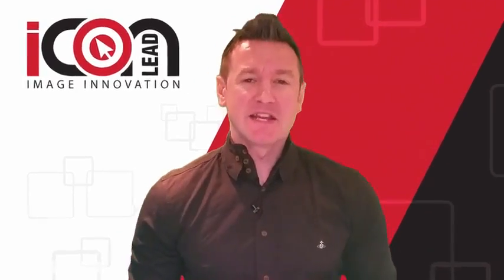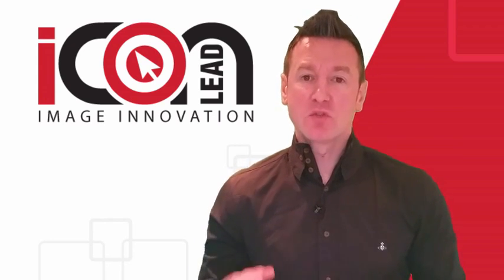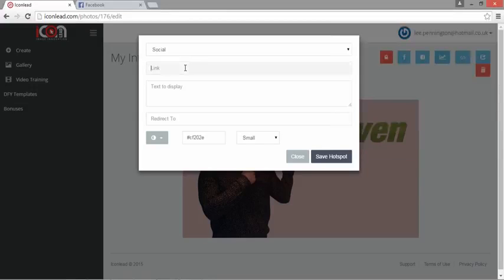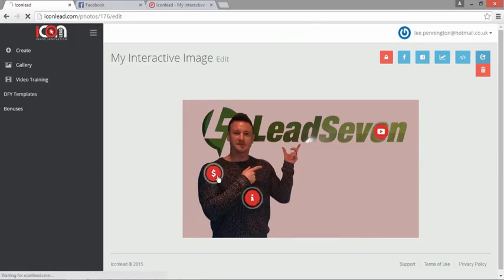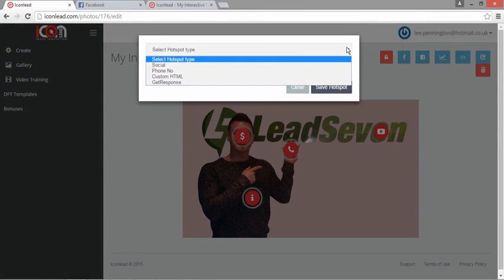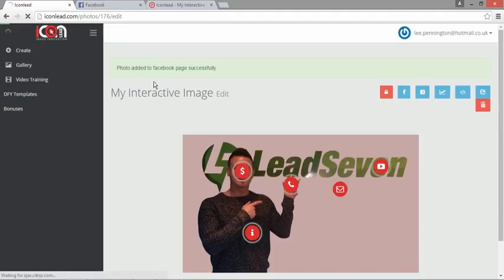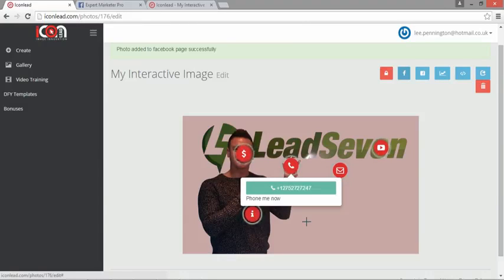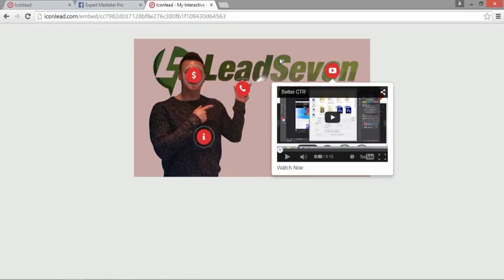Icon Lead Review ( OFFICIAL DEMO VIDEO ) GET IT NOW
Icon Lead Review, Icon Lead, Icon Lead Reviews

Struggling to Make Sales Online? Because nothing works anymore...
Revolutionary software that transforms your Facebook, eCommerce and Amazon marketing image into an IconLeadMachine!
Regain the Edge. Crush the Competition. Skyrocket Conversions.

Recommended Products,